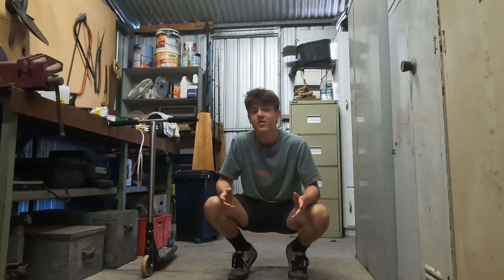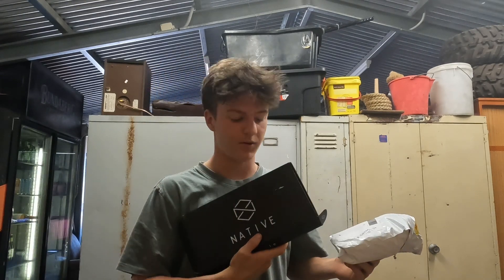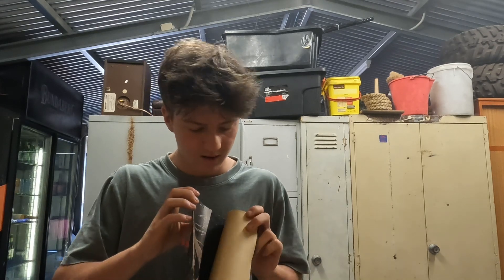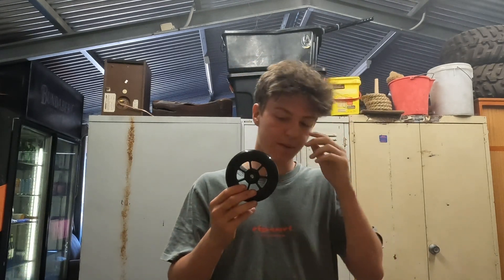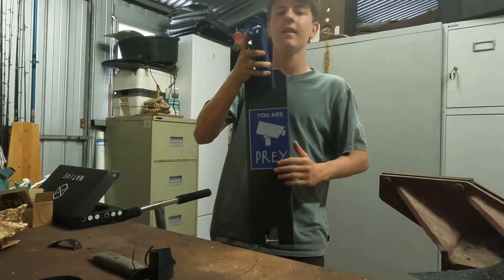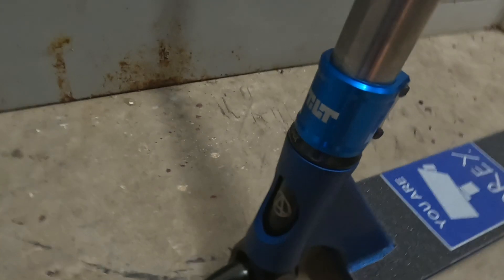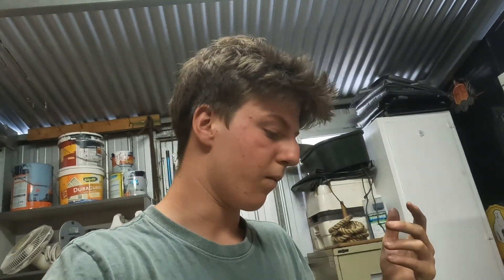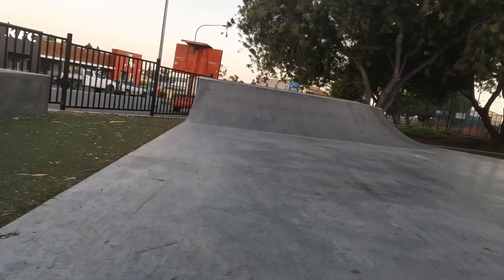I FINALLY GOT MY DREAM DECK!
Hey guys, so sorry for not uploading for ages again but basically in this video i had finally gotten my dream deck amongst some other new scooter parts, i hope you enjoy this video and a like and sub is always appreciated!

SOCIALS://